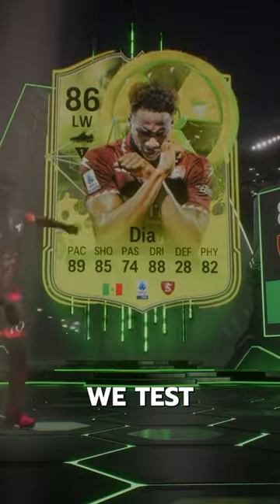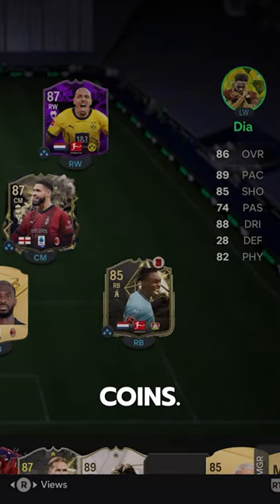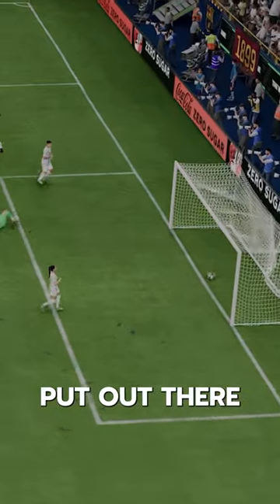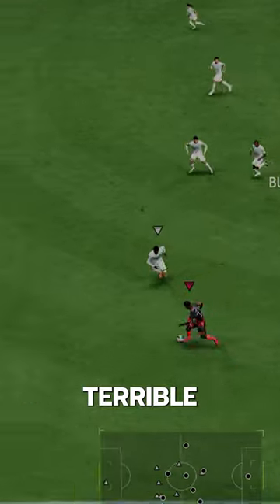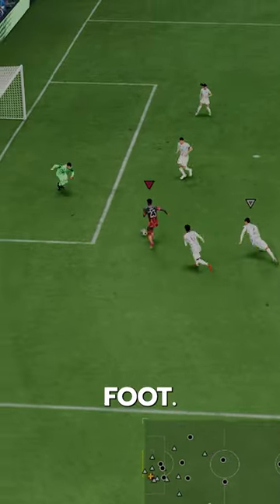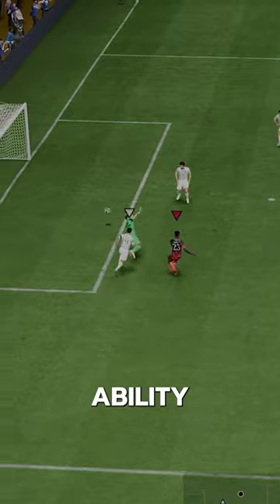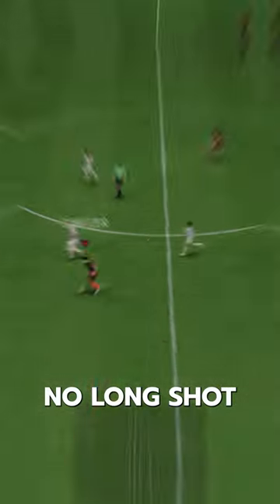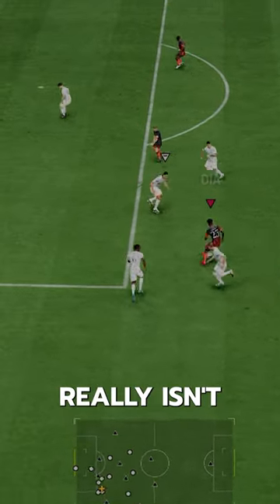Radioactive Dia FC24 Player Review! / Baller or bust!?